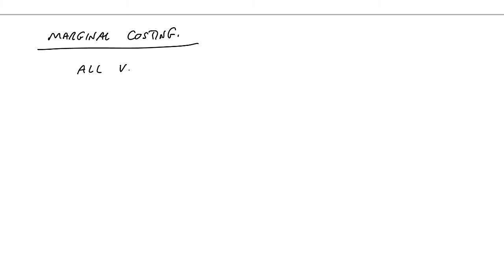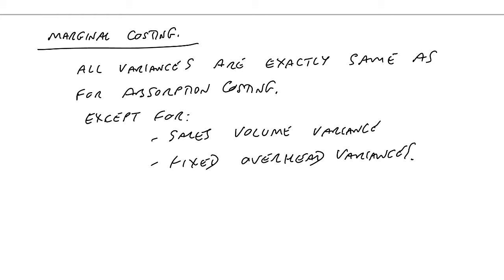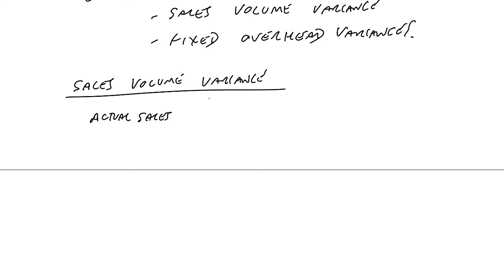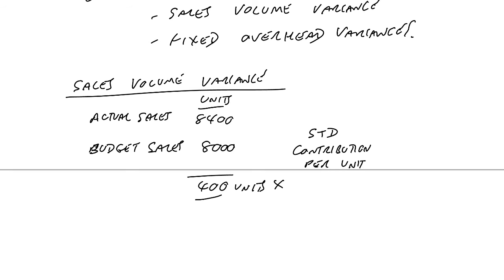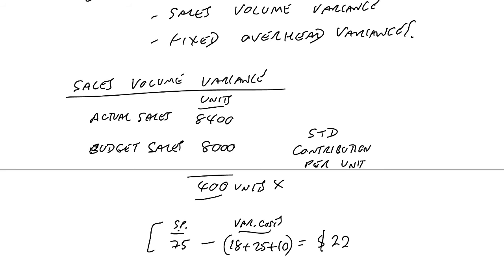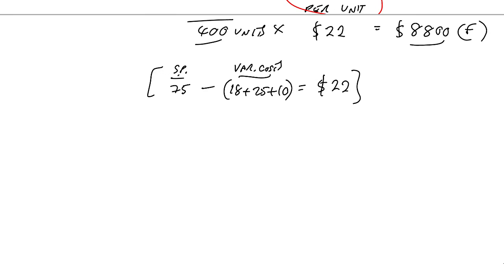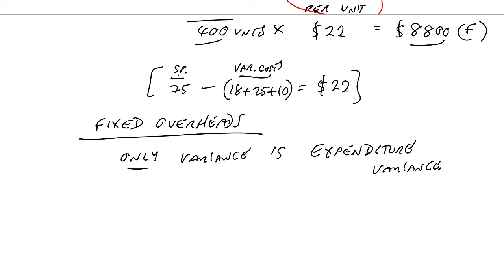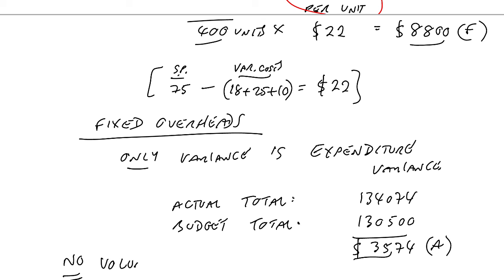Variance Analysis (part 5) - ACCA Management Accounting (MA)